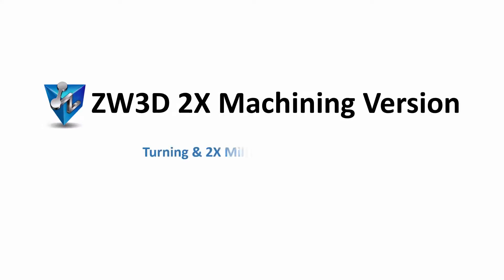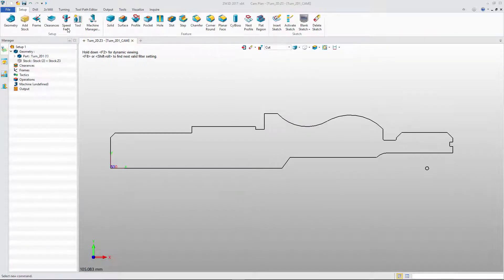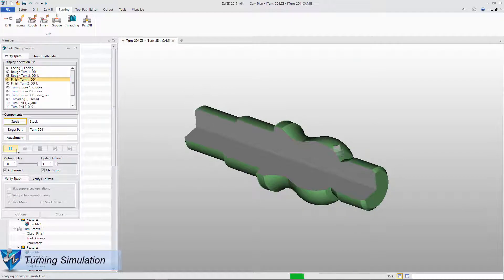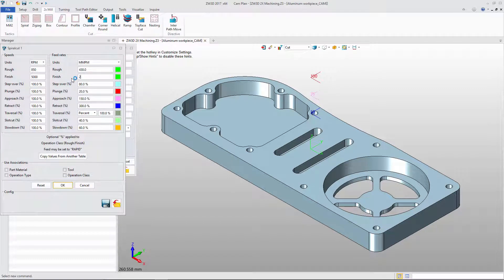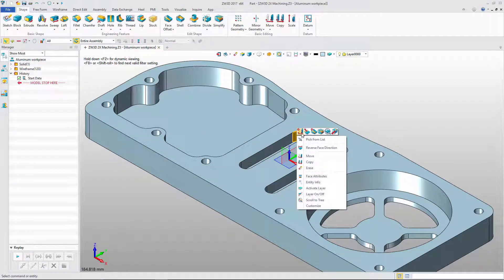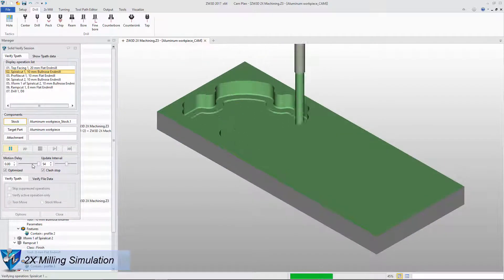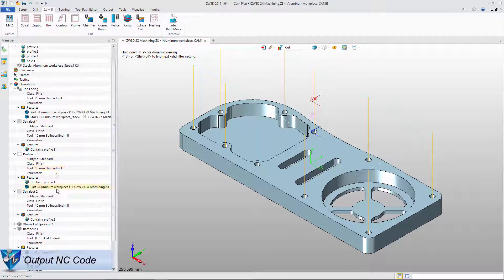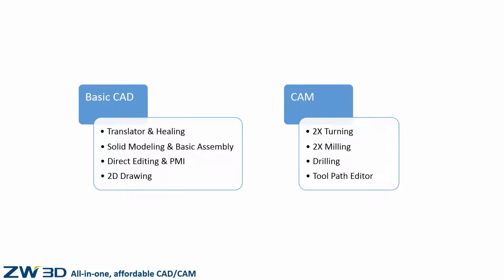ZW3D 2X Machining Version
ZW3D 2X machining version provide basic CAD functions and 2X machining functions including  2X turning, 2X milling, drilling, etc.
With 2X turning, 2X milling, drilling functions, ZW3D delivers easy and efficient 2X manufacturing.